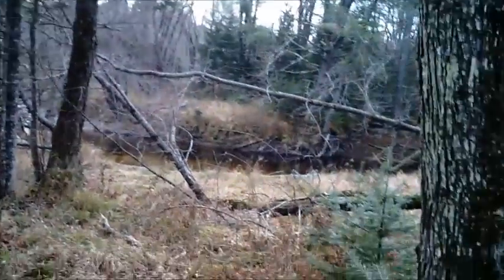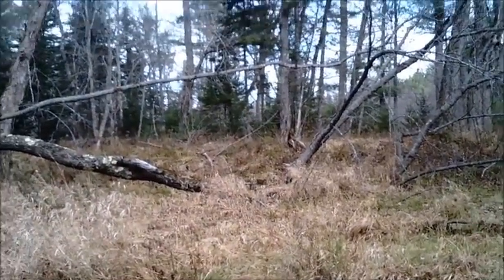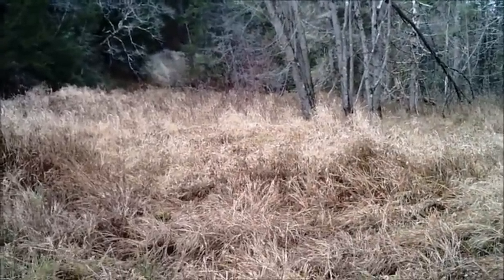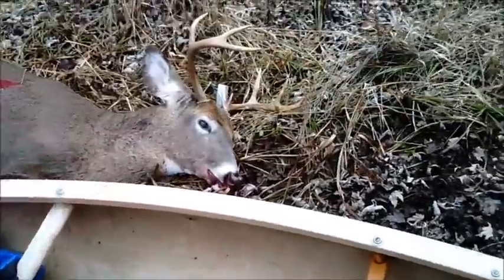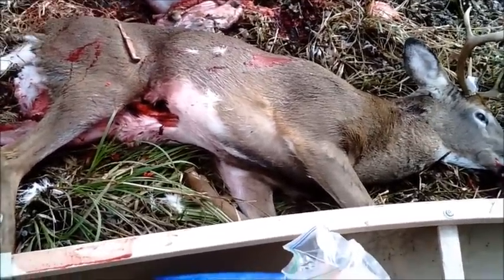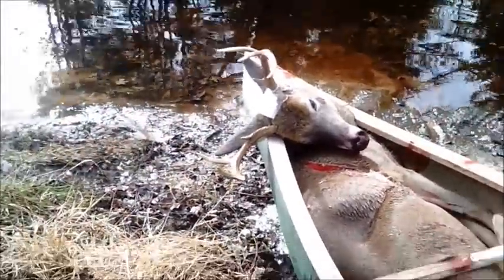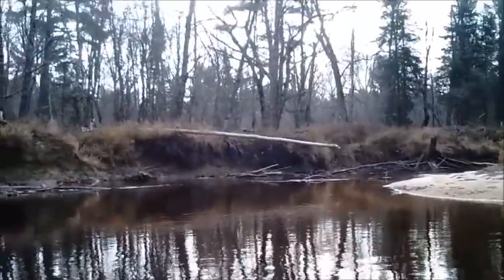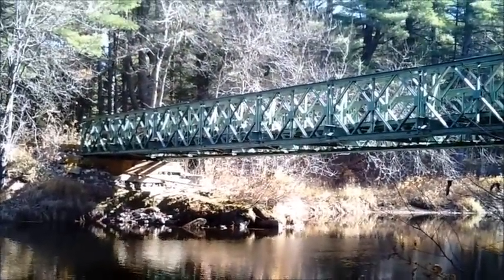Crooked River, Maine, canoe trip Buck, full movie, November 2013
Crooked River canoe trip Buck, November 2013, in Maine, full movie